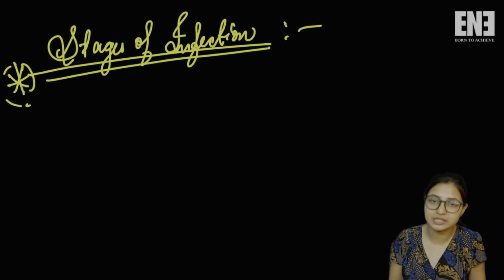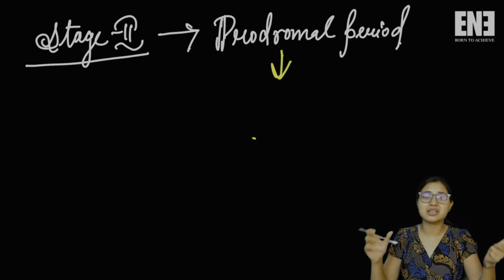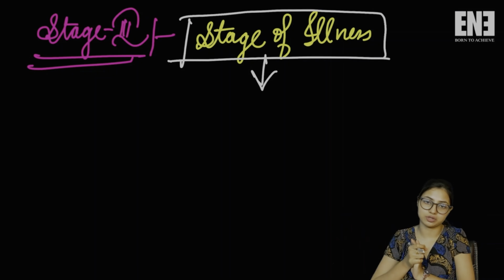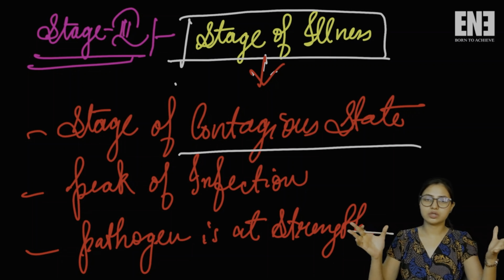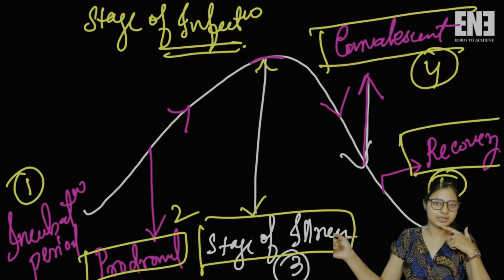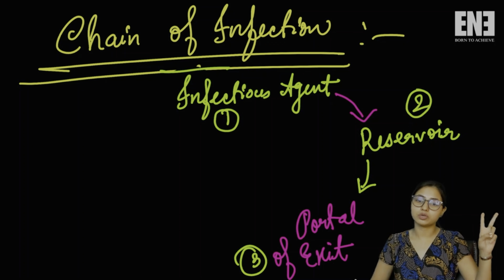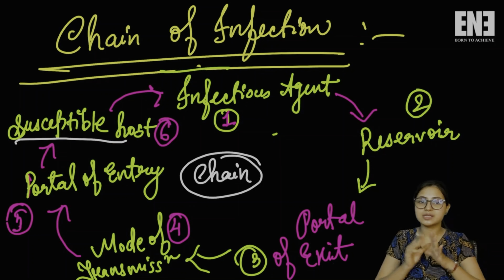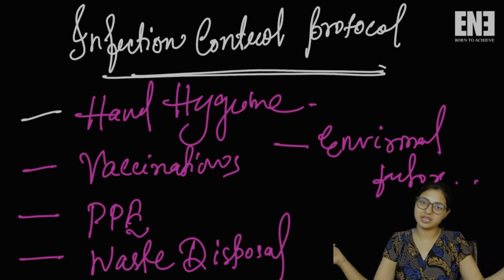INTRODUCTION TO INFECTION | PART - 2 | BY PRAJUKTEE | ETERNAL NURSING EDUCATION | ENE | FOR NORCET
Hello Aspirants, Welcome to Eternal Nursing Education (ENE)
MUST WATCH OUR PREVIOUS VIDEOS:-

We would provide free notes, ebooks, questions and many more.

bsn nursing mcq
bsc nursing exam mcq
top 50 Nursing Mcq
nursing mcq
rrb staff nursing officer mcq
rrb staff nursing exam mcq
esic staff nursing mcq
rrb staff nursing
esic staff nursing exam
nursing superintendent mcq
rrb nursing superintendent mcq
nursing mcq questions and answers
nursing mcqs with answers
nursing mcq classes
nursing mcqs
nursing multiple choice questions and answers
nursing aptitude mcq
nursing administration mcq
nursing admission mcq
anm nursing mcq questions
aiims bsc nursing mcq questions
psychiatric nursing mcq with answers
aiims bsc nursing mcq questions biology
anm nursing mcq
nursing foundation mcq with answers
nursing test mcqs biology
mcq bsc nursing entrance exam
nursing process mcqs bsn
bsc nursing biology mcq questions
bsc nursing mcq
bsc nursing biology mcq
bsc nursing mcq question and answer
bsc nursing mcq 2025
basic nursing mcq questions
bsc nursing mcq question and answer chemistry,
basic nursing mcq
bsc nursing mcq 2024
nursing cho mcq questions
bsc nursing mcq chemistry
community health nursing mcq with answers
critical care nursing mcq questions
cardiovascular
communicable diseases in community health nursing mcq
community health nursing mcq with answers in marathi
nursing education mcq questions
esic nursing exam mcq
rrb nursing exam mcq
nursing exam mcqs
bsc nursing english mcq
bsc nursing english mcq questions
esic nursing mcq
nursing foundation mcq
community health nursing mcq for anm
mcq for nursing
nursing fundamental mcq
mcq for nursing entrance exam
community health nursing mcq for norcet
mcq for nursing exam
nursing foundation mcq norcet,
fundamentals of nursing mcq
fundamental of nursing mcq questions
community health nursing mcq for staff nurse
fundamental of nursing mcq for rrb
gnm nursing mcq
geriatric nursing mcq
nursing history mcq
mental health nursing mcq norcet
mental health nursing mcq
primary health care nursing mcq questions
medical surgical nursing important mcq
mental health nursing important mcq
mcq in nursing
important nursing mcq
bsc nursing ke mcq question
community health nursing ke mcq question
aiims bsc nursing ke mcq question
mcq midwifery nursing
msc nursing mcq
medical nursing mcq
medical surgical nursing mcq for staff nurse
medical surgical nursing mcq questions and answers
medical surgical nursing mcq
midwifery and gynecological nursing mcq
mental health nursing mcq staff nurse
nutrition nursing mcq
nursing foundation mcq questions and answers
nursing officer mcq questions and answers
obstetrics and gynecology nursing mcqs
obstetrical nursing mcq
mcq on medical surgical nursing
mcq on nursing
nursing exam preparation mcq
rrb nursing mcq questions
nursing mcqs 2024
nursing mcqs test
up bsc nursing mcq questions
nursing admission 2025 mcq
nursing questions and answers
nursing question and answer
role of nursing mcqs